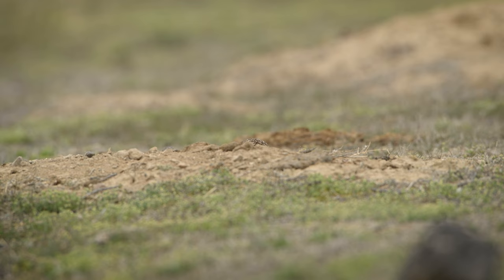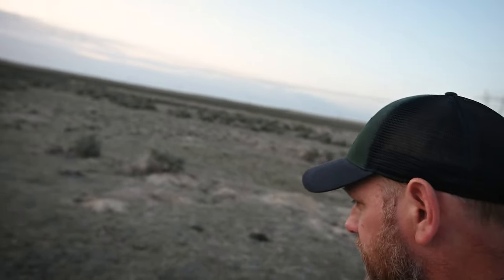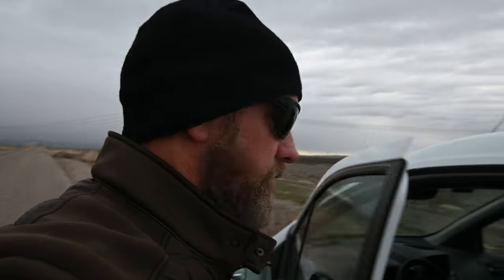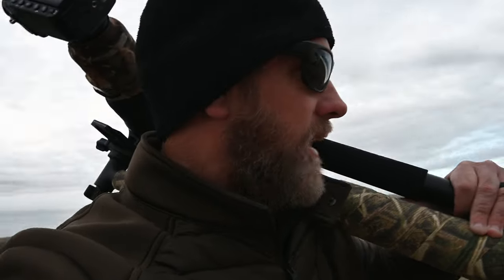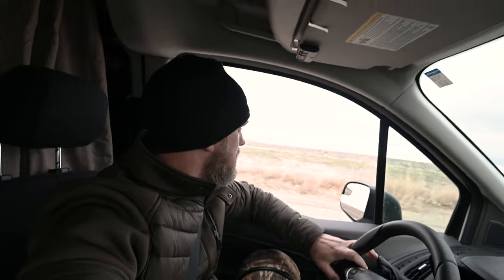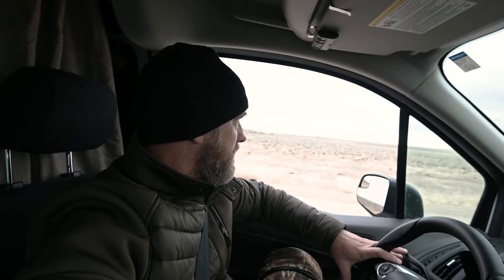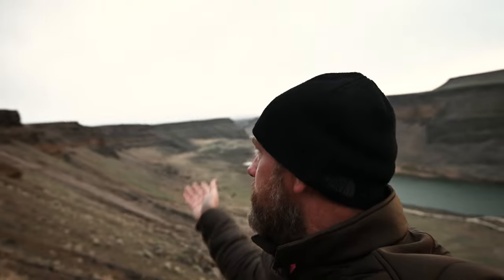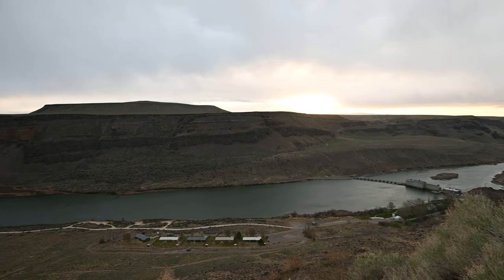I may be a Nikon Fanboy. I keep defending Nikon's poor autofocus performance. Nikon D850 and 600mmf4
I may be a Nikon Fanboy. I keep defending Nikons Poor autofocus performance.

I spend a couple of nights photographing burrowing owls and struggle with my autofocus. Is if me or the camera?

Photographed with:
Nikon D850
Nikon 600mm F/4
Nikon Z6
Wimberley gimbal
Benro Mach 3
Memory cards xqd

Thanks for stopping by.